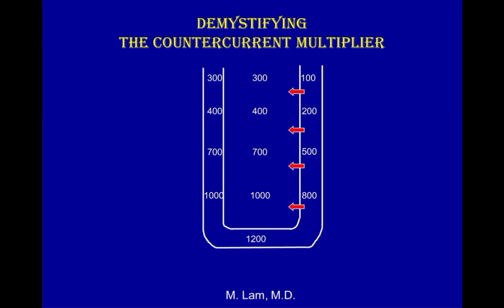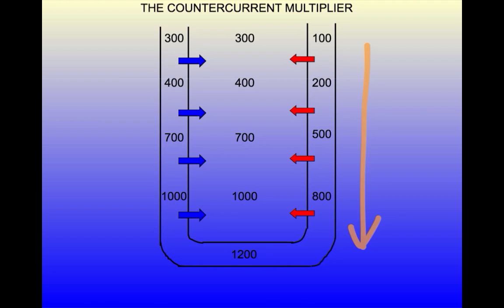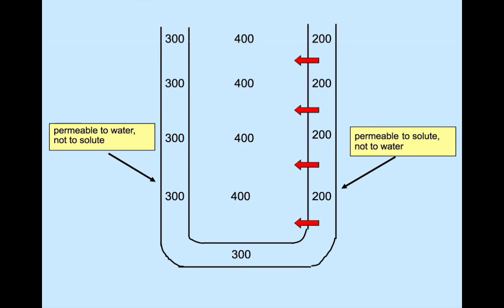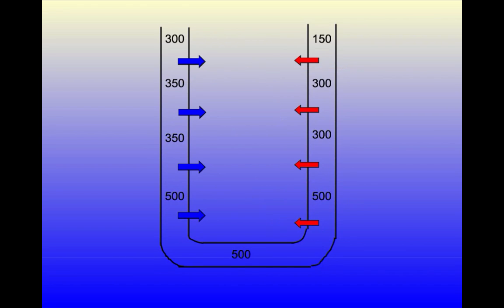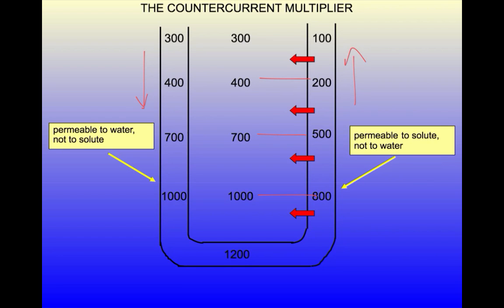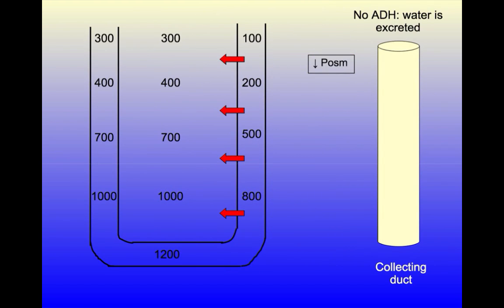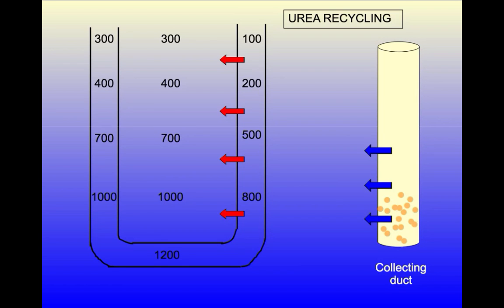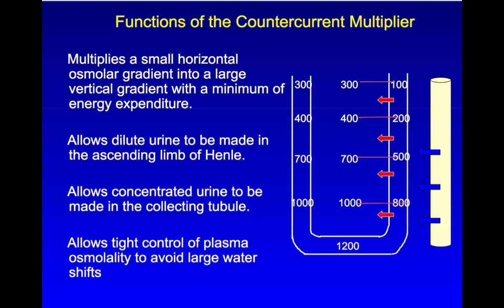Demystifying the Countercurrent Multiplier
Dr. Mimi Lam, Professor at Case Western Reserve University School of Medicine, explains the countercurrent multiplier.